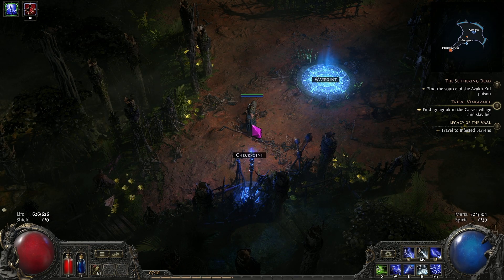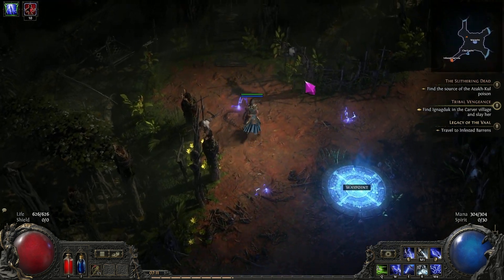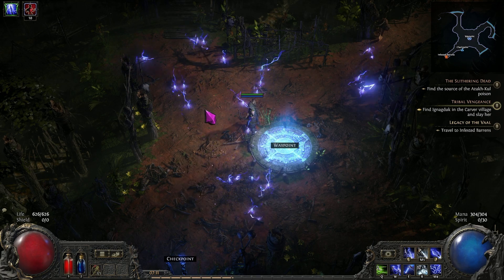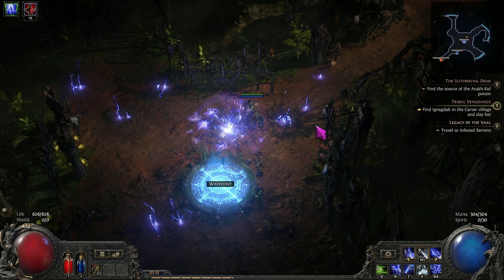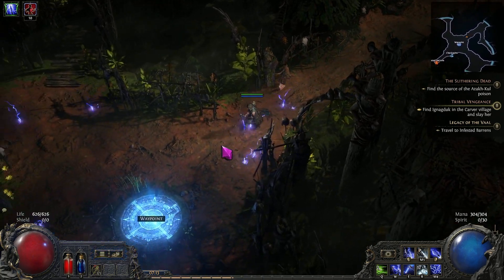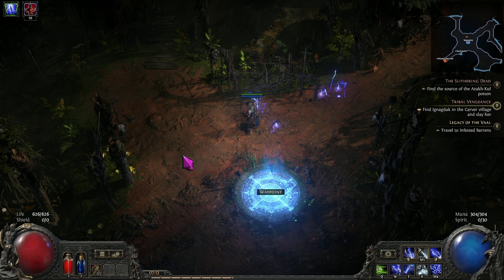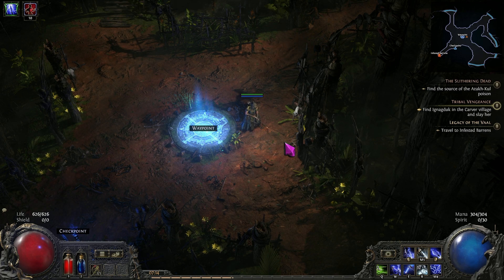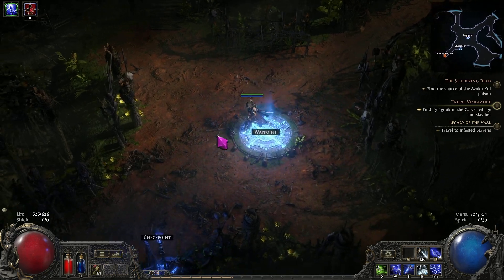MOUSE ATTACK INPUT BUG with PATH OF EXILE 2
Path of Exile 2 has a bug with the "Attack in Place" option and the "RTS"-style mouse and keyboard input for attack and movement controls.

=BUILD=
970 EVO PLUS NVMe M.2 SSD 1TB